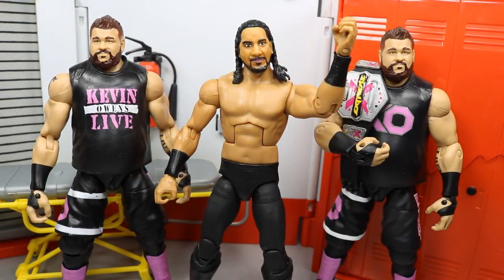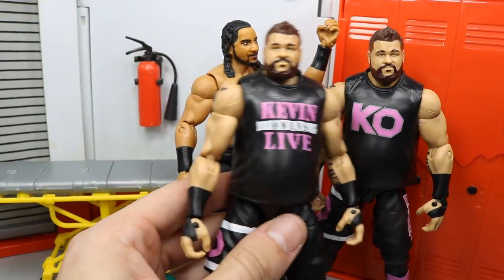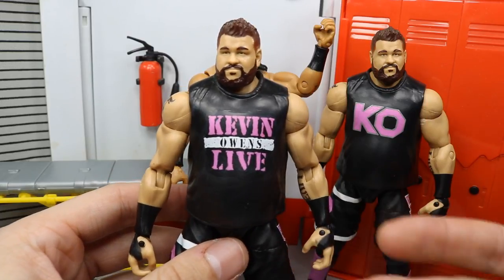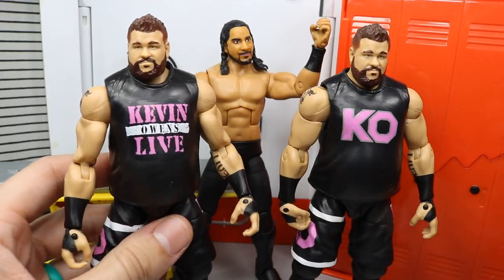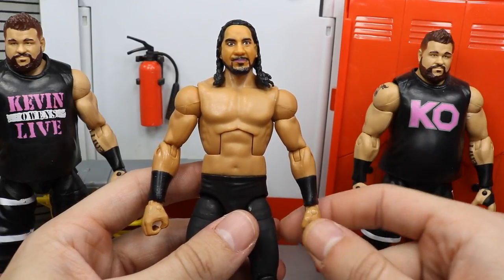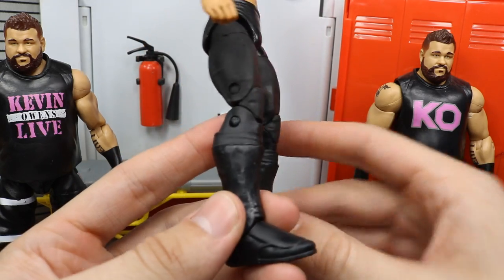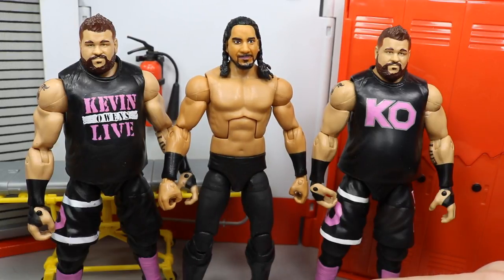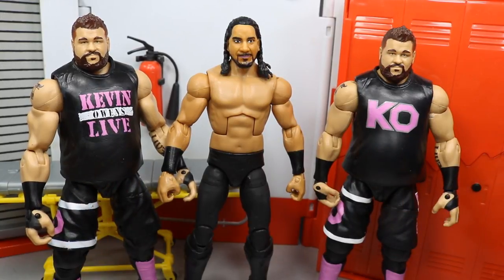ELITE MUSTAFA ALI! + MORE EPIC CUSTOM WWE FIGURES!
In todays video, we have more EPIC Custom WWE figures! Mustafa Ali Elite action figure from Mattel WWE! as well as more EPIC Custom Elite Kevin Owens!

LIMITED QUANTITY!